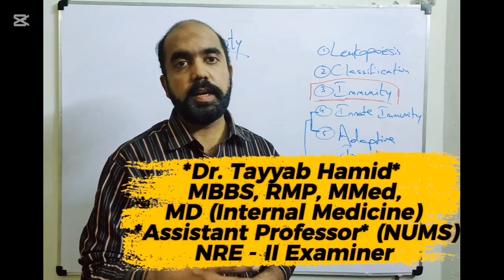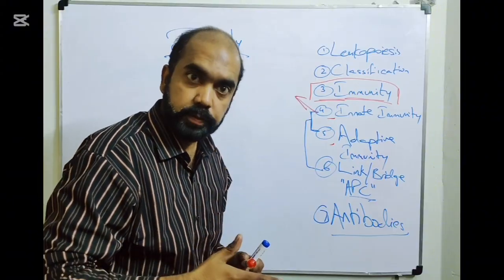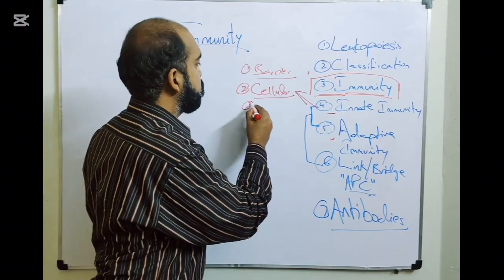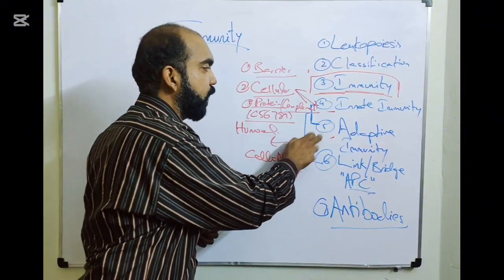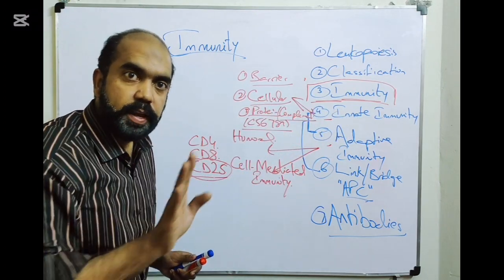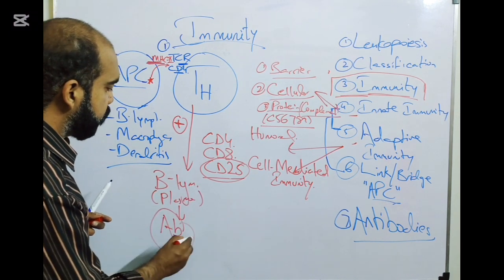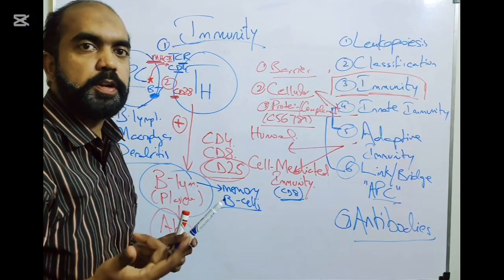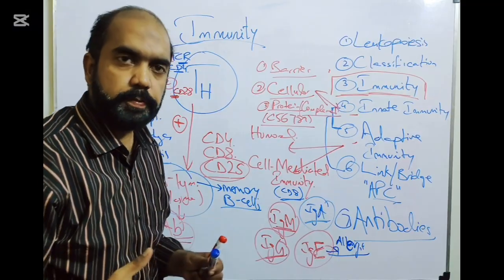Immunity - Innate vs Adaptive components - Antigen Presentation - APC & T cell signaling Leukocytes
You should know have crystal clear understanding of 👇

What is immunity and its Classification
What are components of Innate and Adaptive immunity
Complement system (proteins)
T lymphocytes and types
Antigen Presenting Cells and Antigen Presentation
Antibodies and classification
Significance of MHC I(Body cells) and MHC II(APCs)

any further details or coaching sessions
feel free to text Whatsapp msg